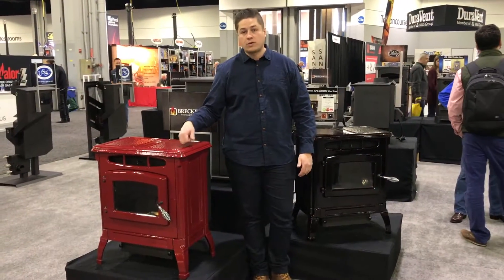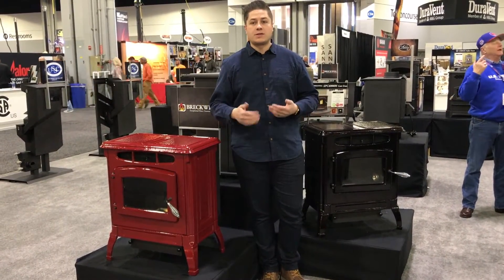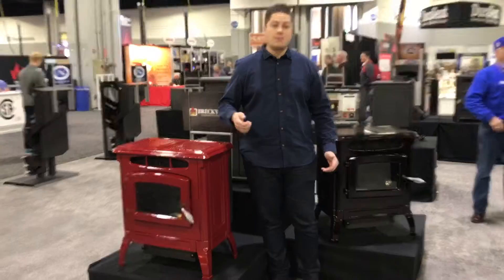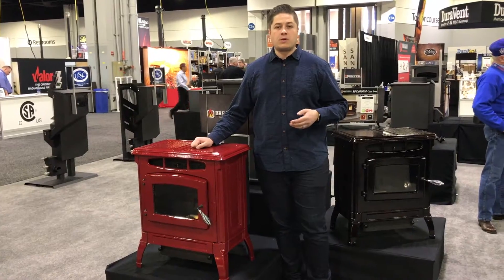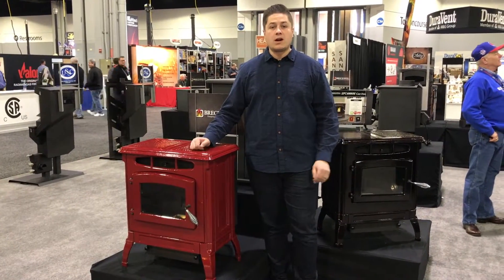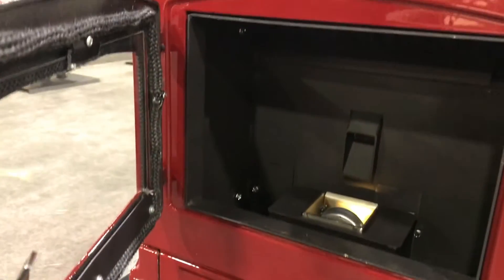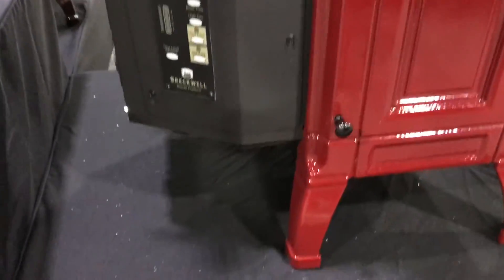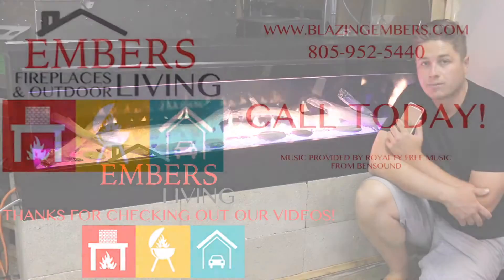Breckwell SPC4000 Pellet Stove Product Review